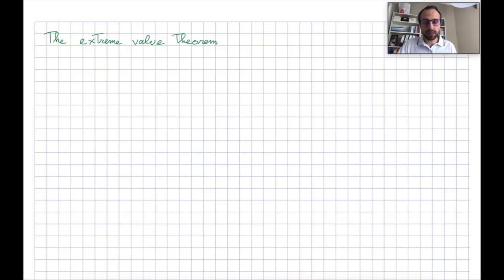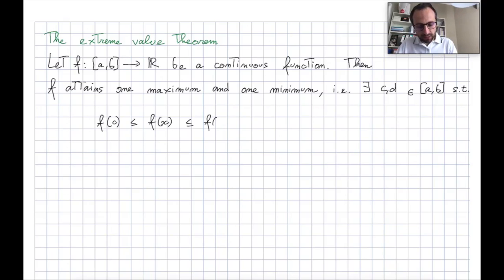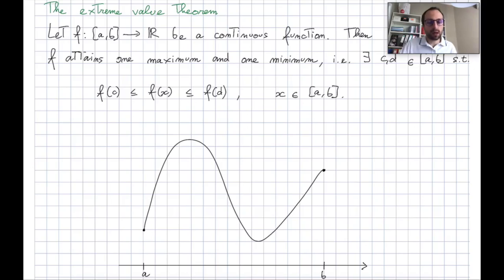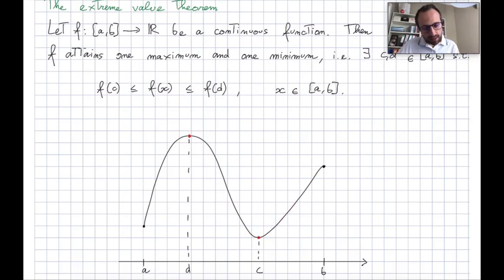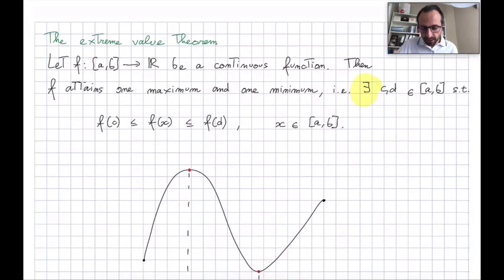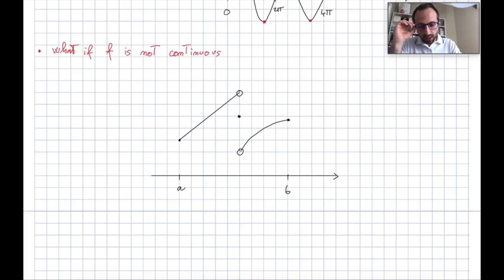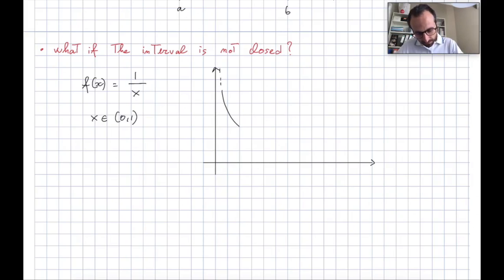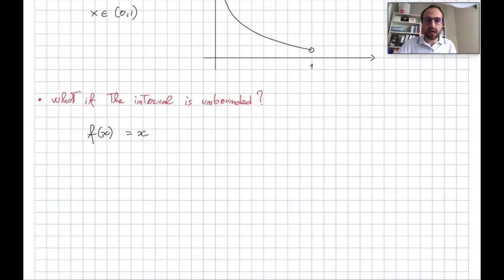The Extreme Value Theorem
In this video we state and discuss the extreme value theorem for continuous functions, as well as simple counterexamples illustrating the role of the various hypotheses of the result.